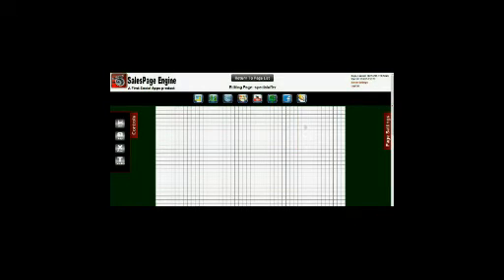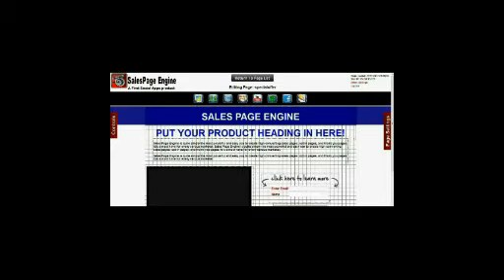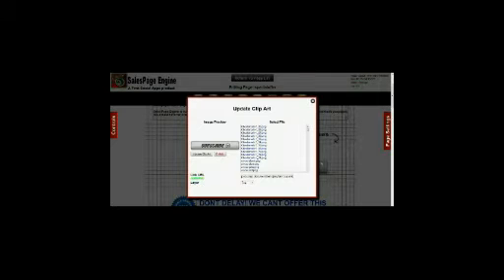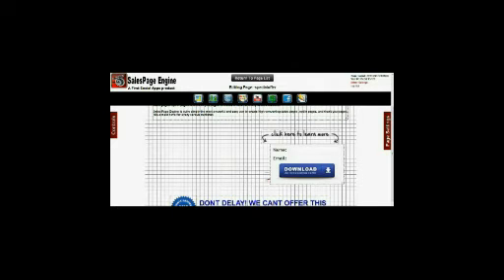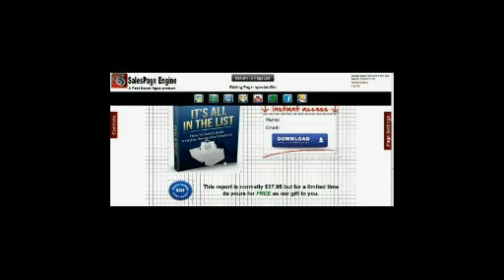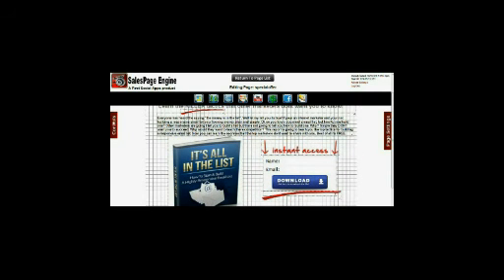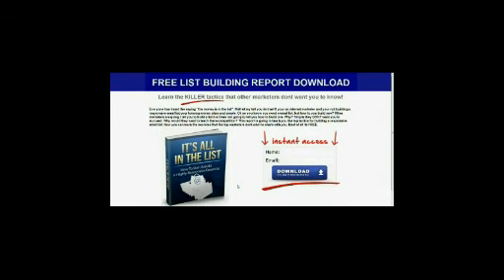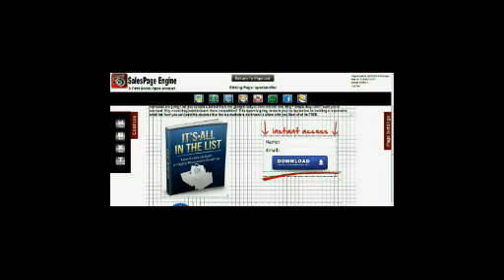Sales Page Engine walkthrough part 2